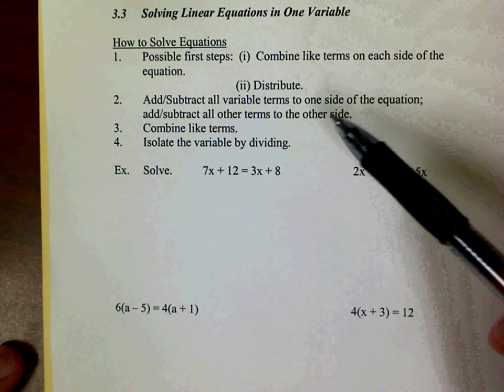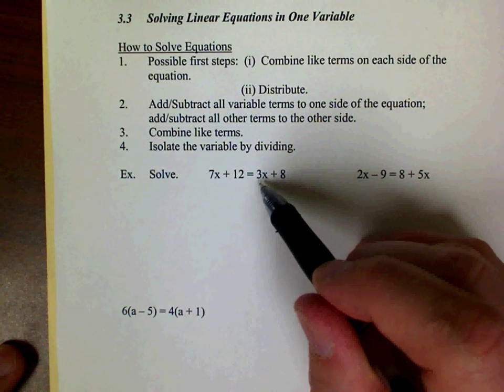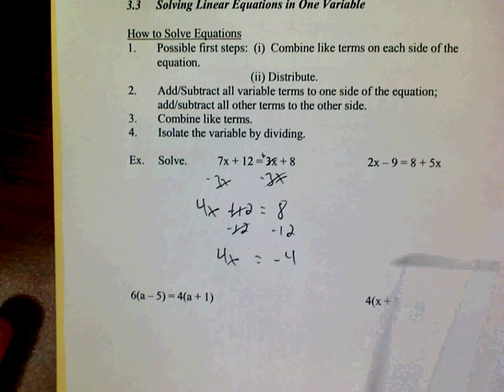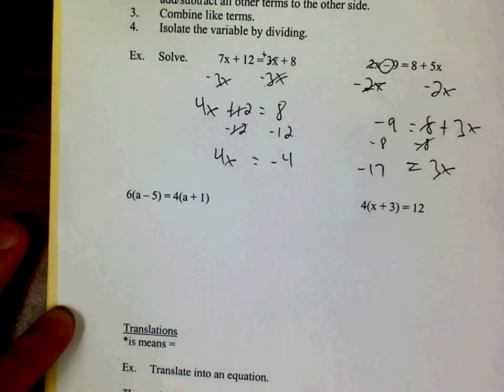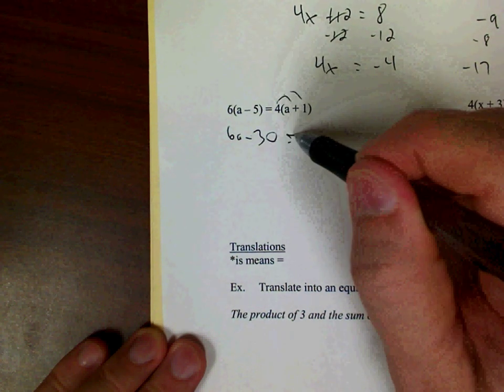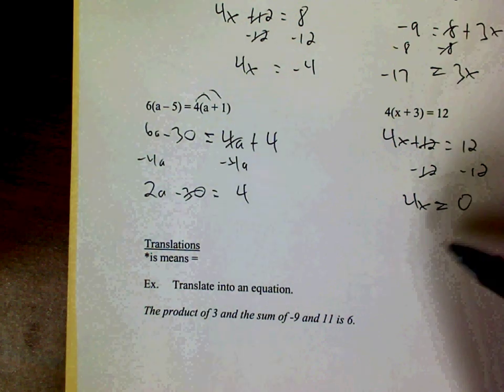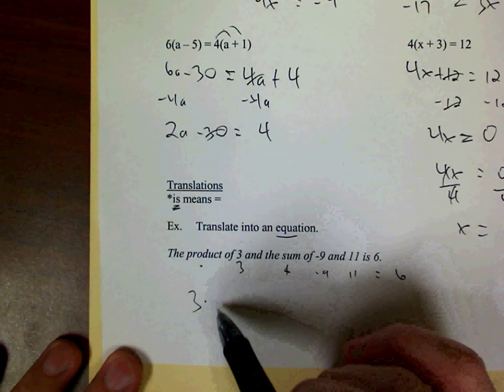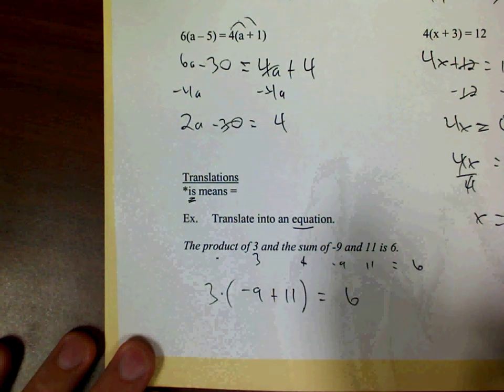3 3 SOLVING LINEAR EQUATIONS IN ONE VARIABLE REDO